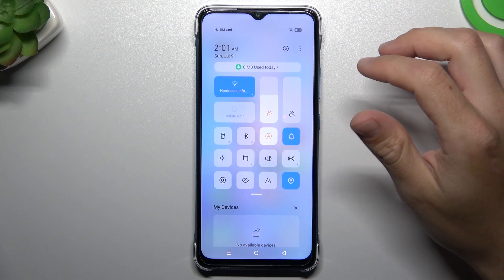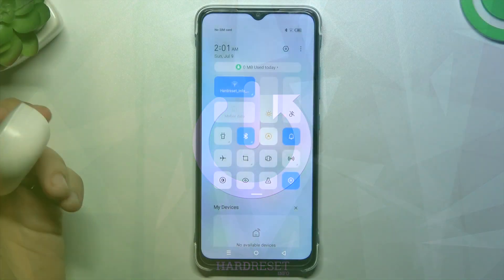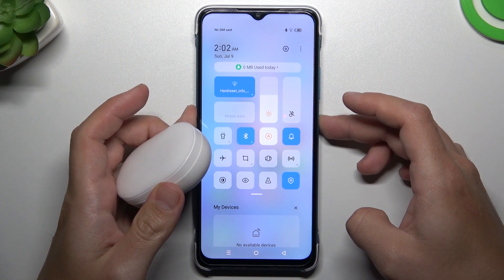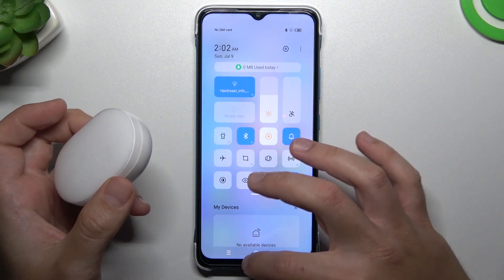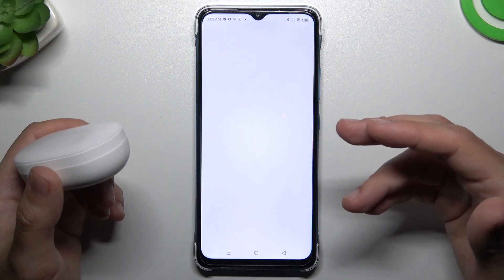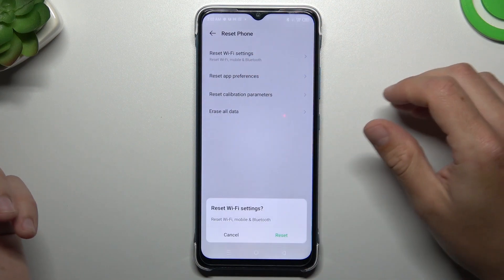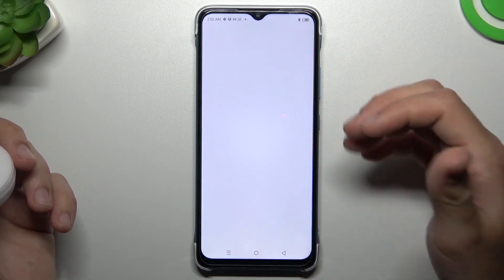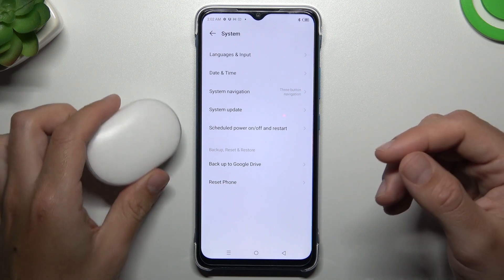Reset Connection Settings on INFINIX Smart 7 - Fix Bluetooth Error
Find out more info about INFINIX Smart 7:
How to reset connection settings to fix common Bluetooth errors? If you are looking for an answer to this question - you have to know that this is a topic of our today's video above. Check our instructions to learn the step-by-step tutorial on Bluetooth customization refreshing and error fixing. We all know how frustrating it can be when your Bluetooth connections act up, so we hope that this video will become useful for you! 📶📱

How to Fix Bluetooth Devices not Begin Visible in INFINIX Smart 7? How to Fix Bluetooth Accessory Visibility in INFINIX Smart 7? How to Reset Connection Settings in INFINIX Smart 7?